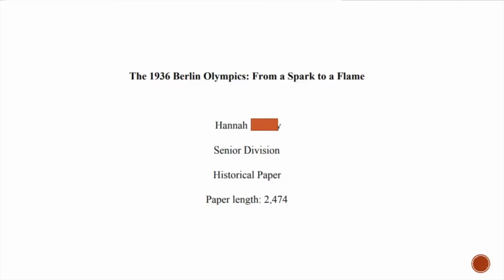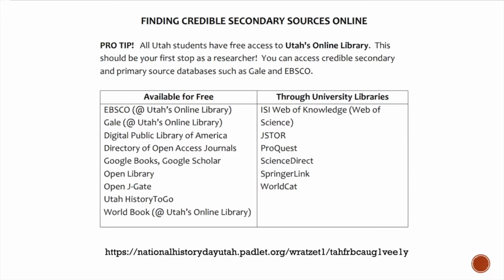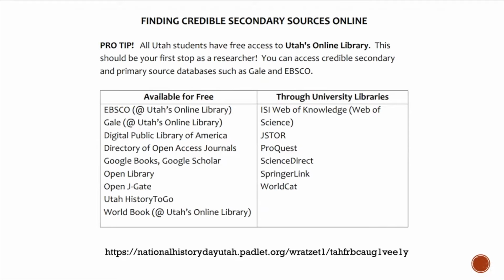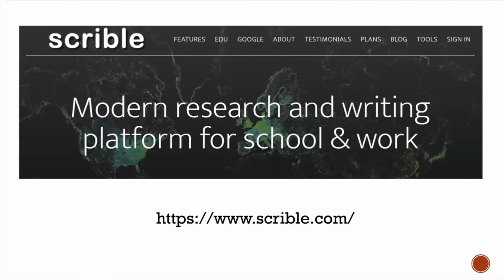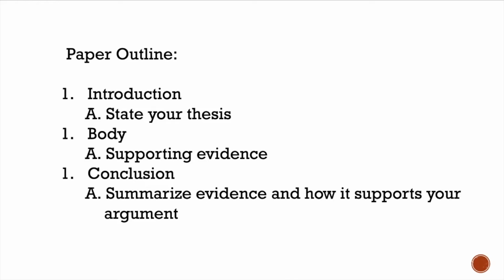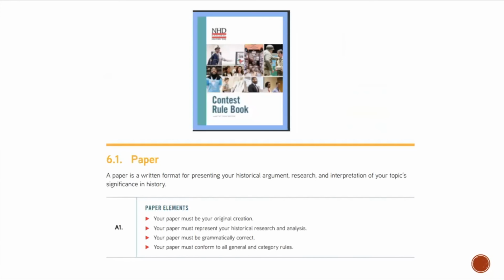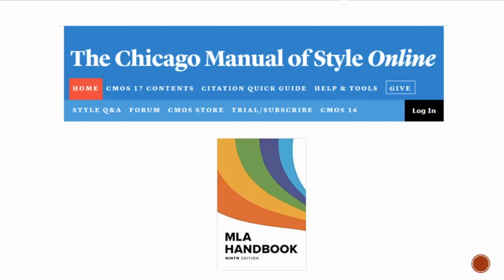Papers 101: Creating a National History Day Paper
Are you thinking  about writing a paper for your National History Day project? This video tutorial from NHD Utah offers tips and strategies for writing a paper.